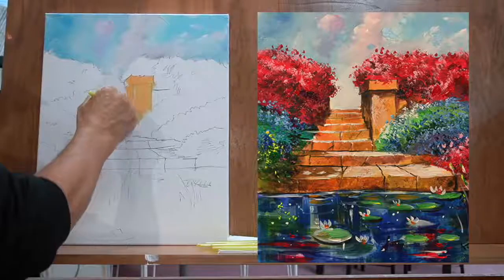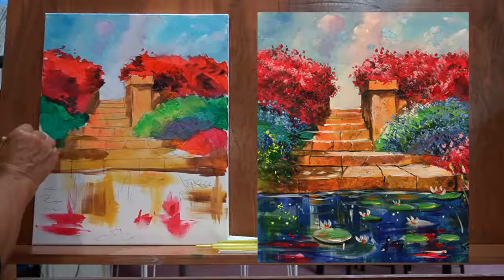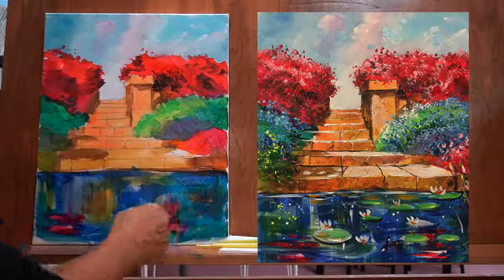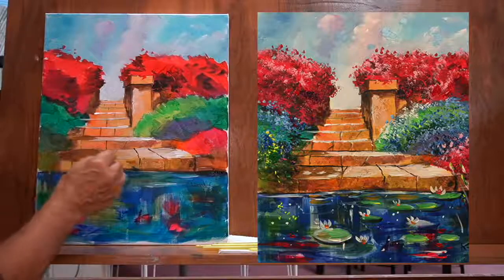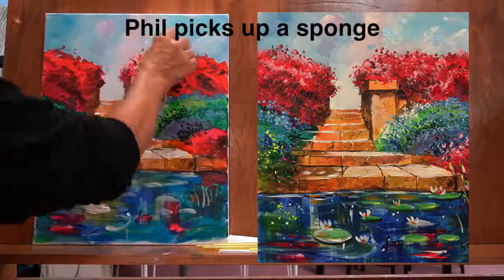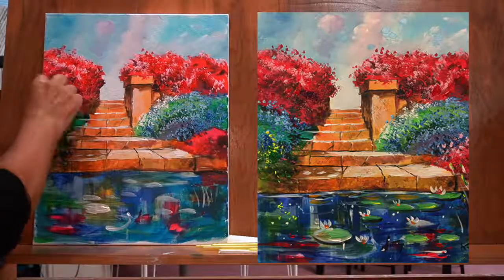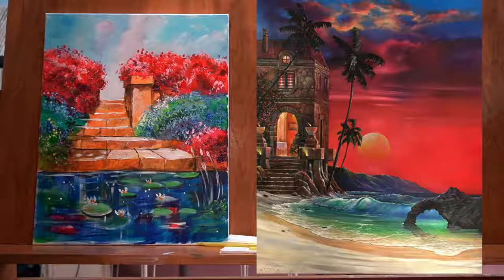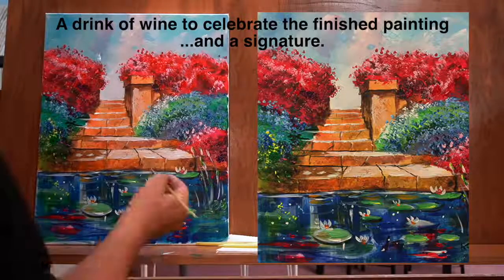Step into Tranquility 12 min voice demo fini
Our first upload Demonstration, introduction on our acrylic painting